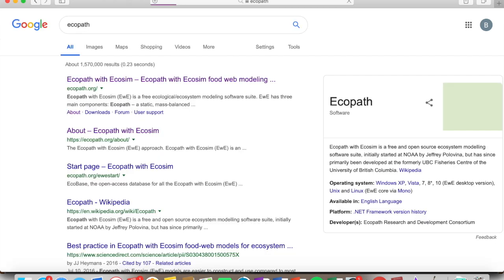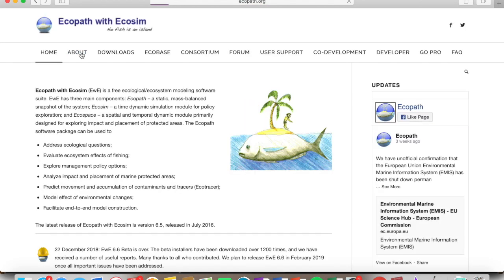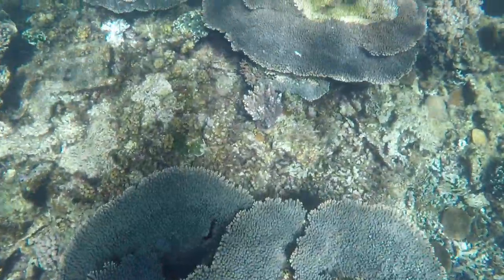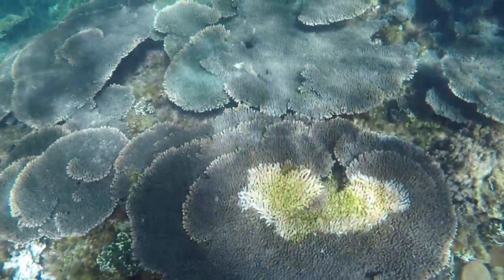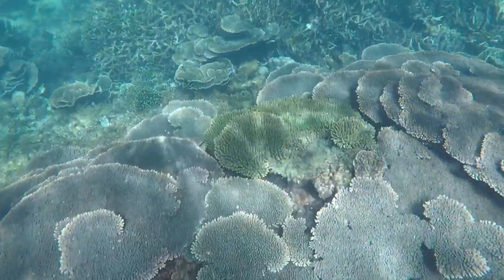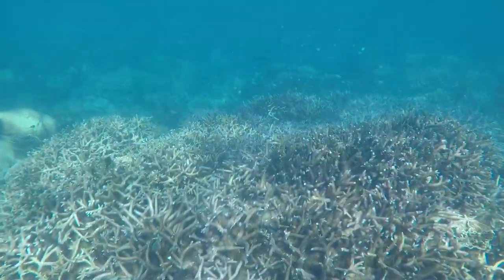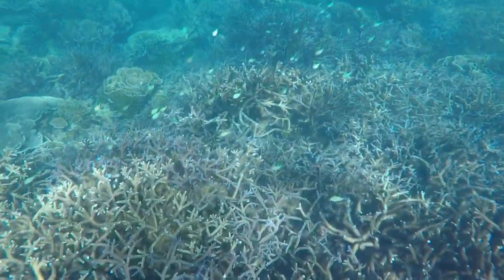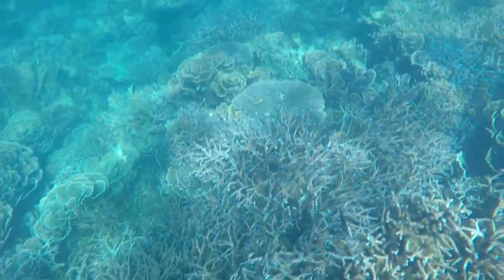Ecopath and Ningaloo